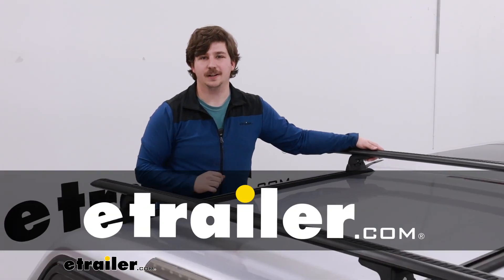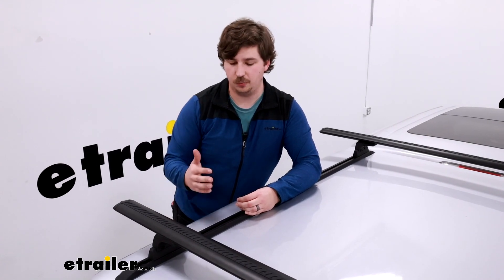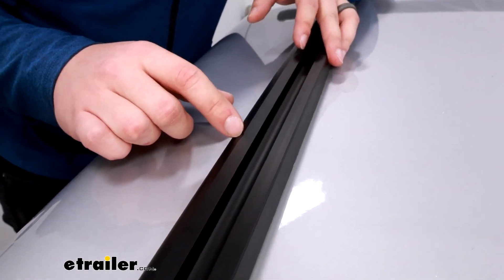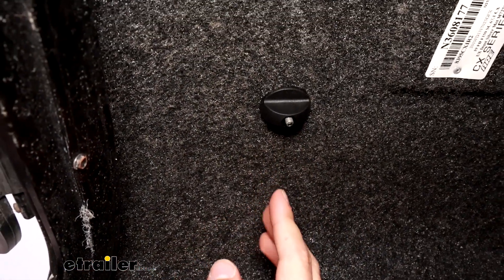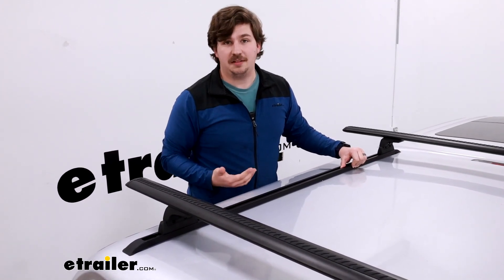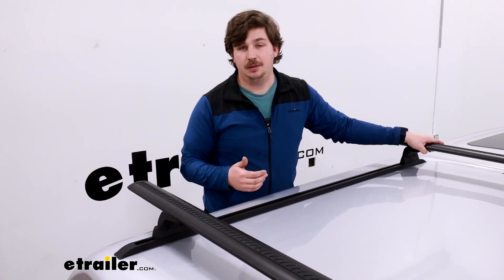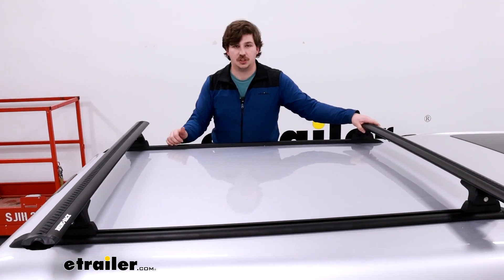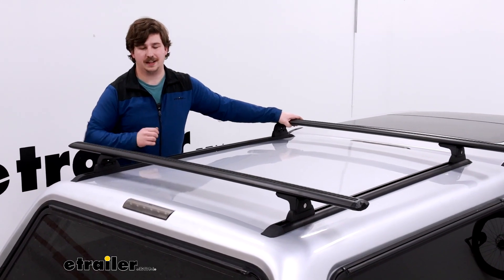etrailer | Rhino-Rack Heavy Duty Roof Rack Review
Hi, everyone, Aiden here at Etrailer.  Today, we're gonna be taking a look  at Rhino-Rack's line of RTC-style roof tracks.  These are gonna be custom solutions  to let you add a roof rack to things like your camper shell  or to your truck bed rails in places  where you otherwise wouldn't have access to a roof rack.  Let's check it out.  Now, what you're seeing here is a fully assembled system,  from cross rails to roof rack.  And you can find complete kits on our site  if that's what you're interested in,  or, depending on your truck, you might find  that piecing it together by individual part number  is the best for you, in the case of maybe a short-bed truck  where most of the kits are geared towards longer beds.

Or just to match whatever needs you might have,  maybe you've got a long-bed truck  but you wanna get a shorter set of rails,  whatever the case may be.  Today, we're looking at just the track,  that's the base that you're seeing right here.  It's the physical piece that attaches  to your mounting surface, in our case, this camper shell,  and it allows you to mount up the roof rack components.  Now, the ones we're looking at today are 55 inches long  from the start of the track to the end,  and you can find them in a variety of different lengths  on our site, both longer and shorter,  to accommodate those different situations you may have,  whether it's a long-bed truck or a shorter-bed truck.  These rails come in pairs and they're made of aluminum,  so you don't have to worry about any rust  or corrosion over time, it's gonna keep things lightweight.

And you'll notice that, along the whole track here,  you're not seeing any mounting hardware.  The way the RTC-style tracks are installed  is by having a track underneath the rail here,  and you're gonna have a series of T bolts that run in there.  You'll drill holes into your camper shell or your bed rails,  wherever you choose to install this,  and drop those threads through the drilled holes  and secure them underneath with some hand nuts.  Here's a look at what those hand nuts look like,  and they'll just run the length of your camper shell  or a truck bed rail.  These really aren't too invasive and stick down very little.

And your kit's gonna include rubber O-rings  and butyl tape squares so that the holes  that we do drill remain sealed  from any outside elements getting in.  Now, because of the way it mounts up,  having to drill all the holes out  and make sure that they're all perfectly in line  with where that track will be,  it does require a little bit more measuring  and double-checking during the install process.  Overall, it's not too bad, you can check out  our installation video if you wanna see how we did it.  But it can add a little bit of time and complexity  to the install as opposed to a set of tracks  that just had holes that were visible from the top.  Whenever you set this down on your mounting surface  and got it squared in parallel with the other one,  you could just look down, make some sort of mark,  and know exactly where to drill.

If that is a more appealing process for you,  you can check out the RT-style tracks from Rhino-Rack,  those will rivet into your mounting surface.  And if riveting isn't something you're looking to do,  I'd recommend checking out the Yakima track system,  which will mount up in a very similar way  with the hand nuts underneath.  Only that time, there's going to be those open holes  where it's a little bit easier to see,  and I've installed both, I prefer the Yakima system,  but I wouldn't say that this one is bad.  The finished product that you're left with I'd say  is the exact same whether you go with Yakima  or Rhino-Rack on the RTC-style h